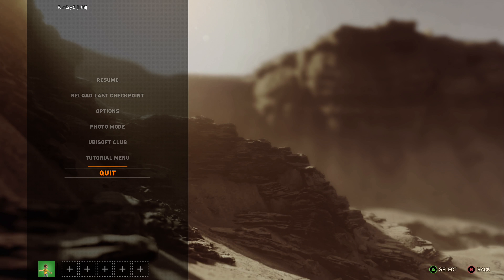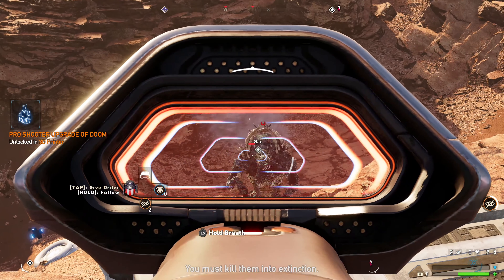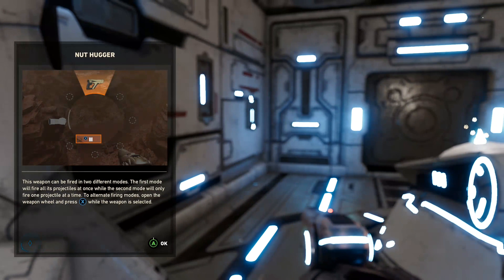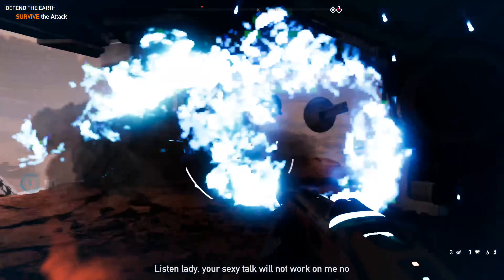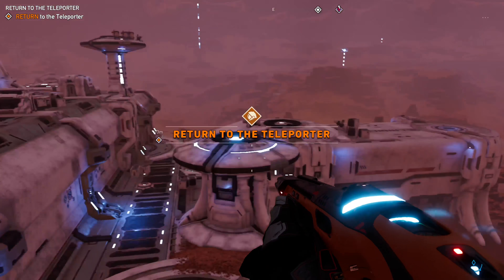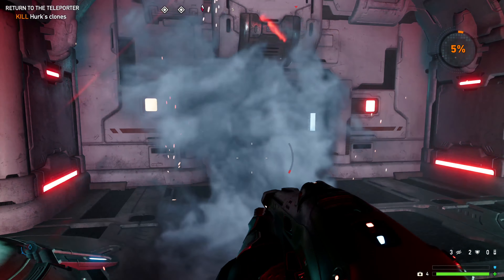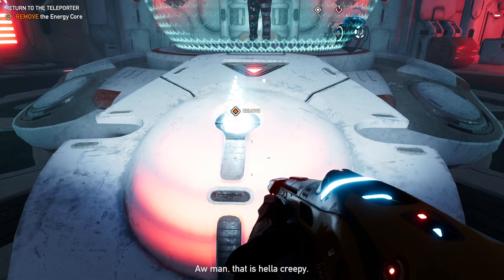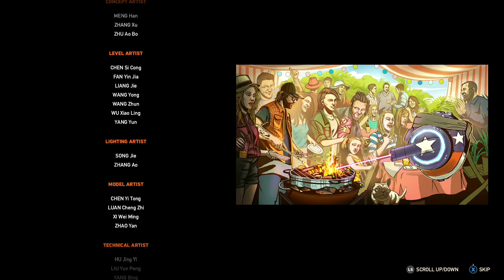Far Cry 5: Lost On Mars in 4K Ending (Xbox One X)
We square off with the AI lady and save EARPH!

SCHEDULE: Episodes (Almost) Everyday!